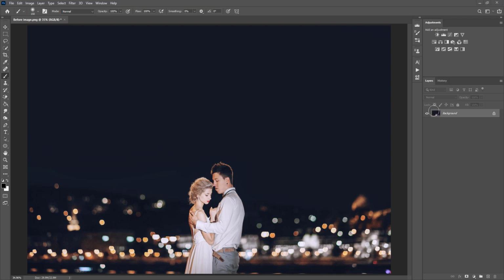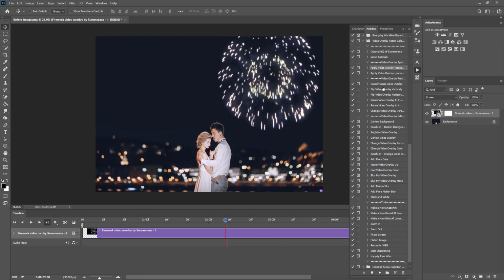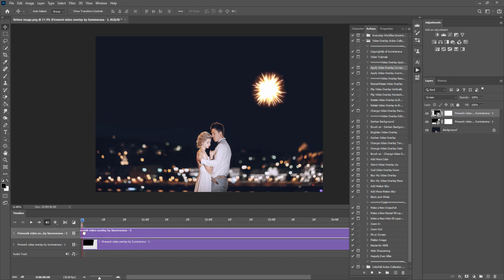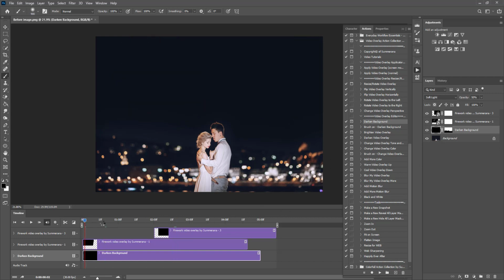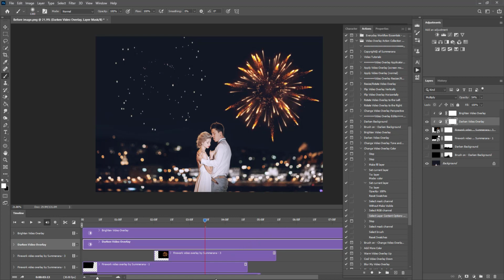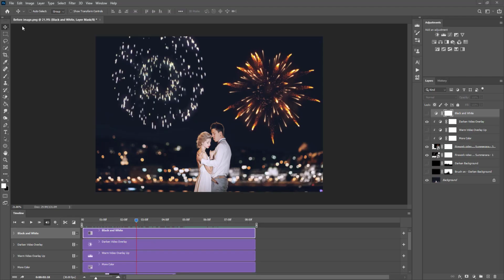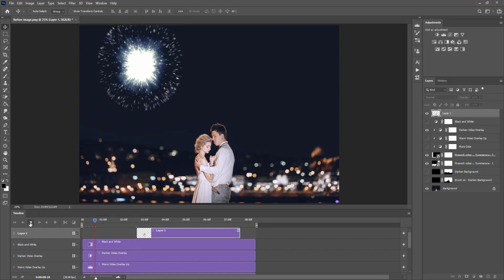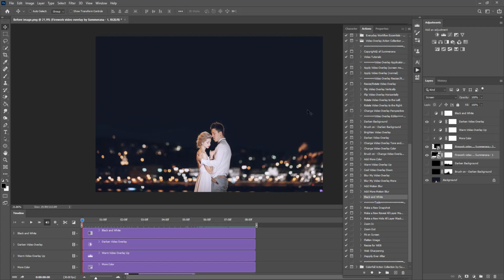How to create video animation using video overlays in Photoshop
Watch as I show you how to add video overlays and animation to your images using video overlays and Photoshop actions.

Create beautiful animated images for your clients. In this video tutorial you'll learn how to apply multiple motion effects to your image, brighten or darken your video overlay, add warmth or coolness, change the color, adjust the length of the animation video, mask it off your subjects, add blur or motion blur, and more.

All Summerana products are available in the Summerana Academy Membership along with access to the following:

- 5+ learning your camera & lighting gear + shooting workshops
- 120+ editing workshop + tutorial videos
- 23+ digital photography magazine issues
- 1.6K+ Photoshop overlays
- 600+ Photoshop actions
- 120+ Lightroom & ACR presets
- 350+ digital backgrounds
- 60+ brushes
- 100+ Photography logos, video overlays, marketing templates & more

If you have any further questions, please visit our Help Center for our FAQ and support ticket form for one on one help

Be sure to visit us to show off your creations!